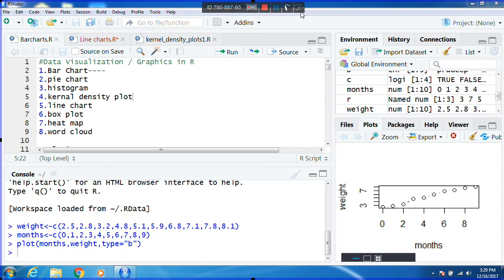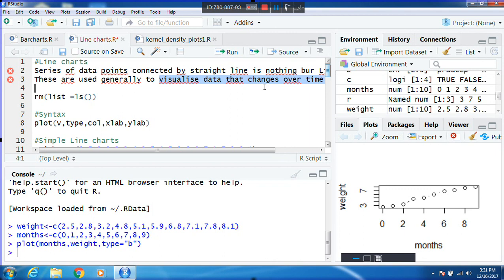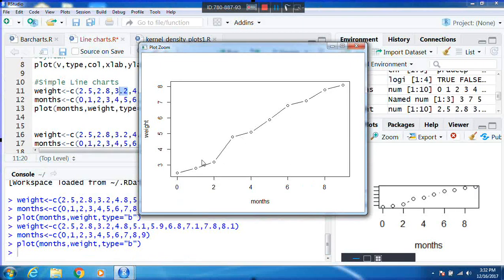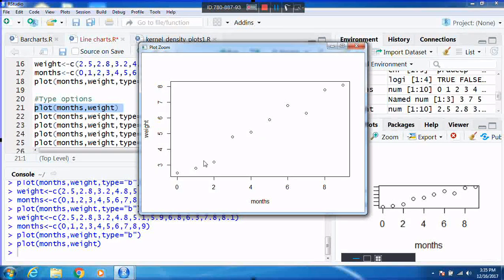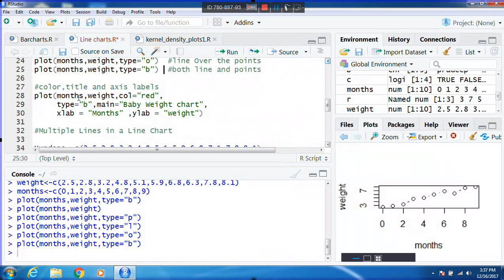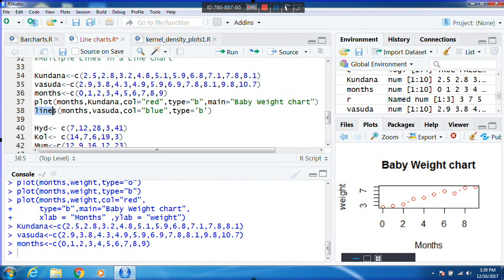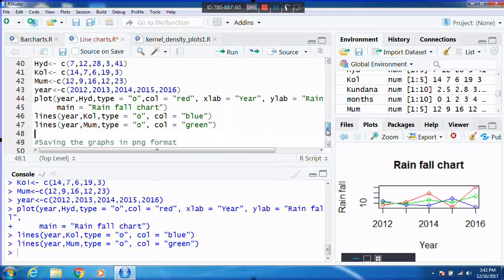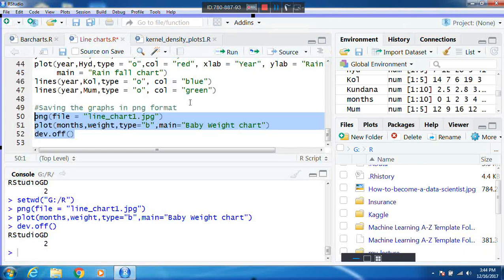Line charts in R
In this videos i have covered line charts and various options in line charts